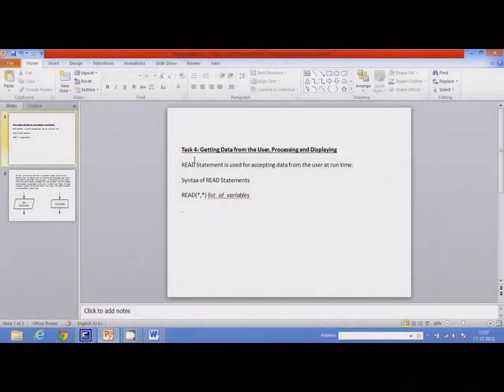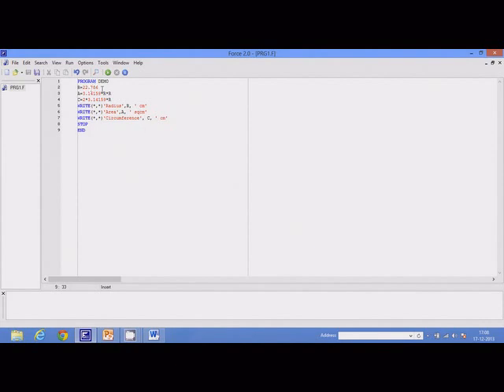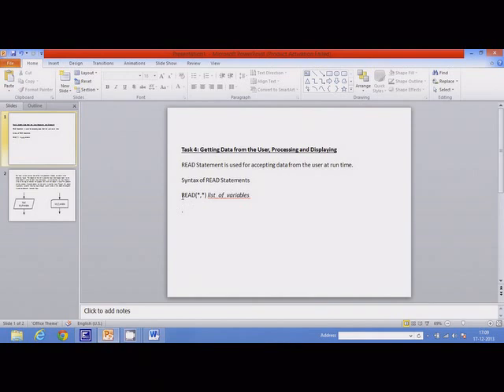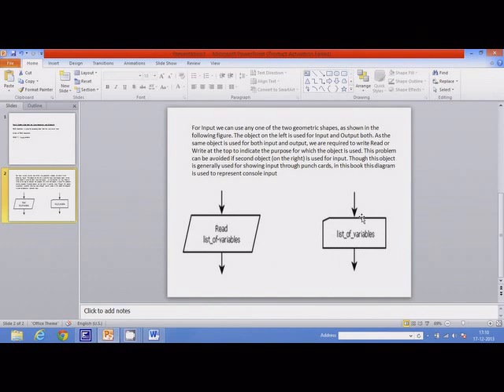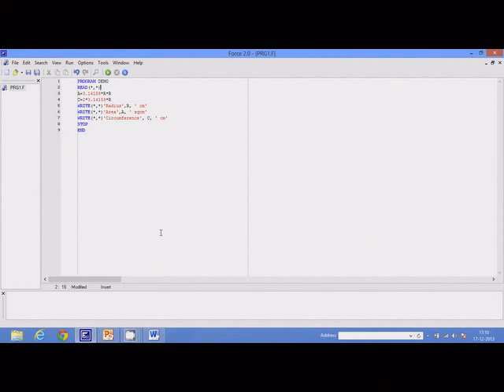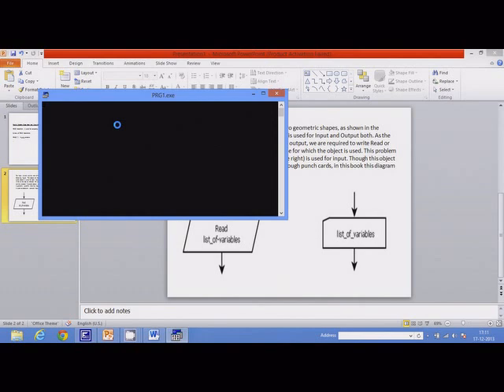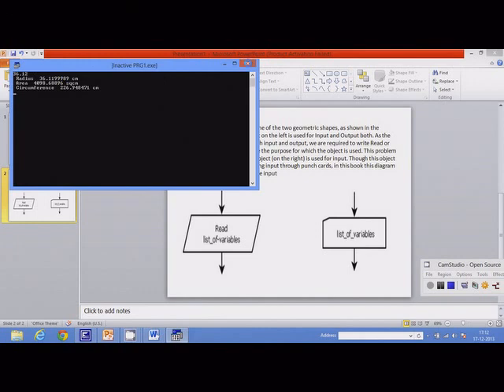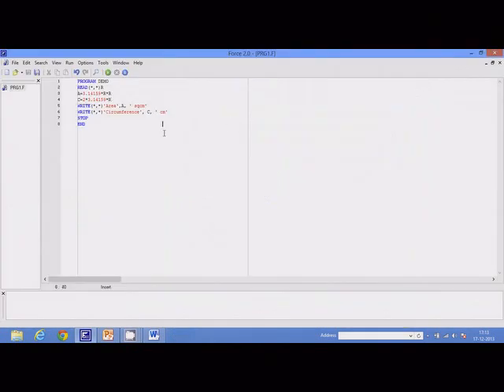Getting Started 4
FORTRAN77 Processing and Output